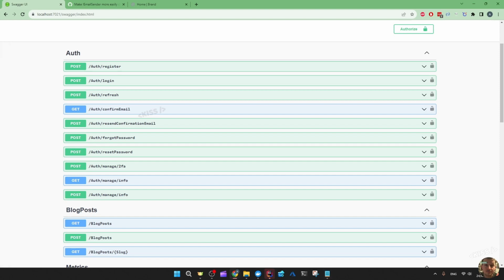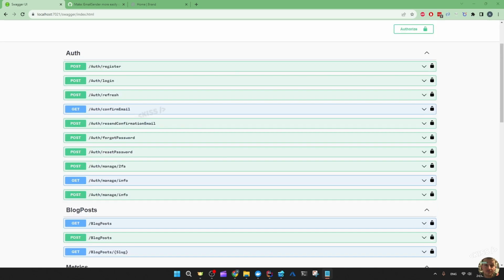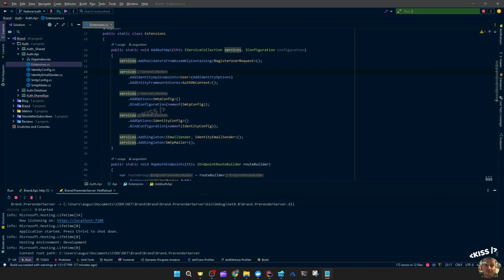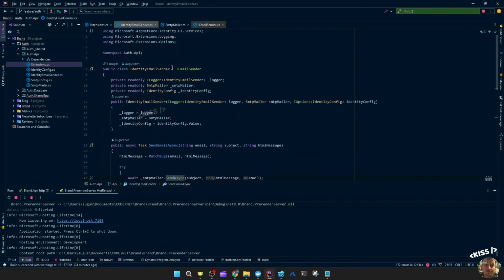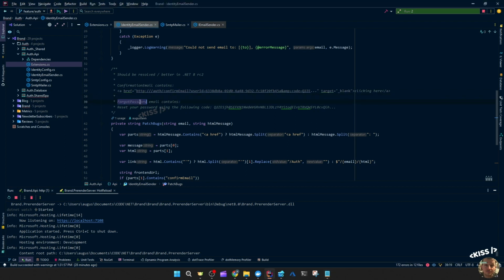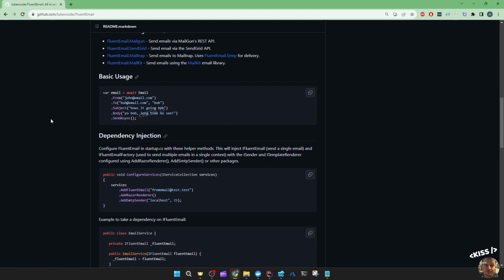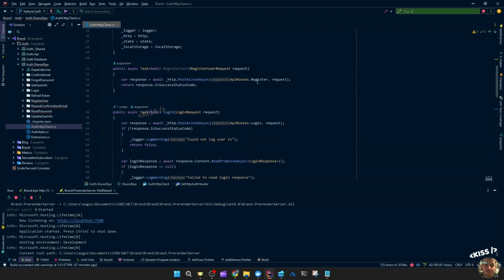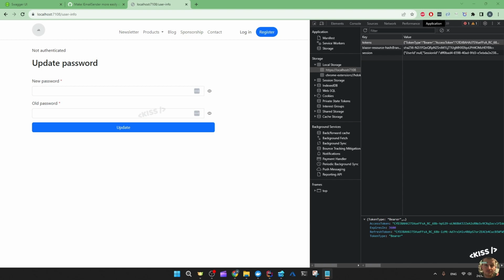.NET 8 New Identity Endpoints Implemented in C#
Implementing the new DOTNET 8 Identity Framework endpoints into my end-to-end authentication & authorization module for the modular, vertically sliced brand website. With C# .NET 8.

I'm using release candidate 1 and would recommend to wait for release candidate 2, which should include some bug fixes and be more customizable.

00:00 Intro
00:40 Demo with Swagger
04:22 Demo with Frontend
05:44 There is hope!
05:56 Database - DbContext & Entities
07:23 API - Endpoints & Mailing
18:57 Shared - DTOs & Validators
19:56 Frontend - Forms, HTTP & Auth State
23:36 About Next Video
24:52 Conclusion
25:30 Outro